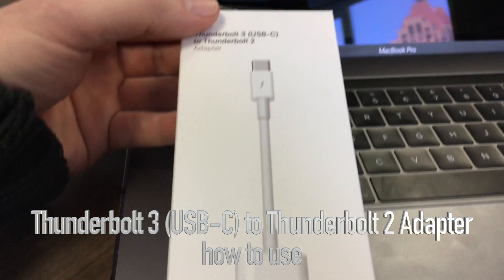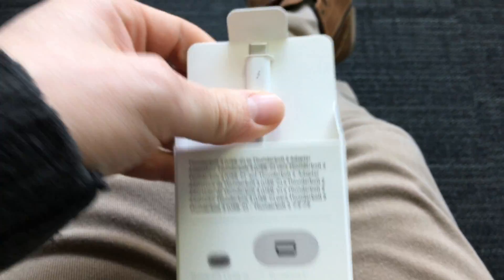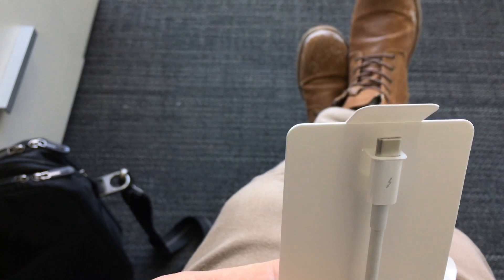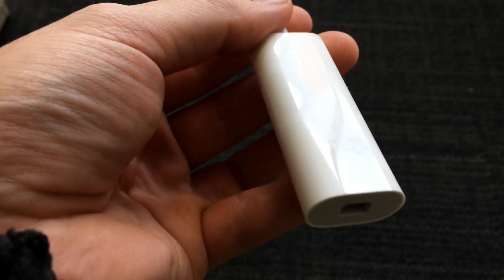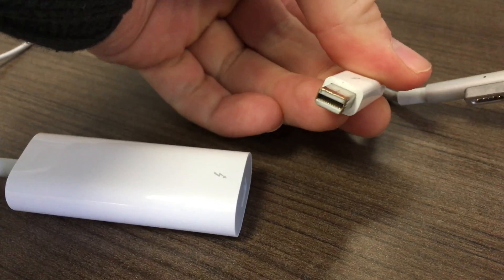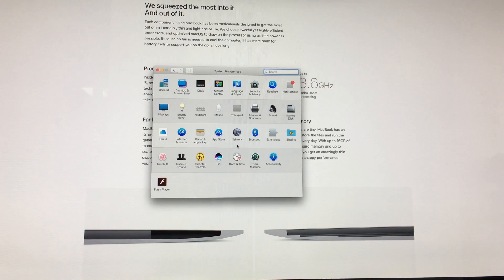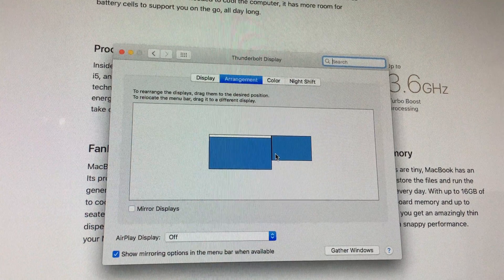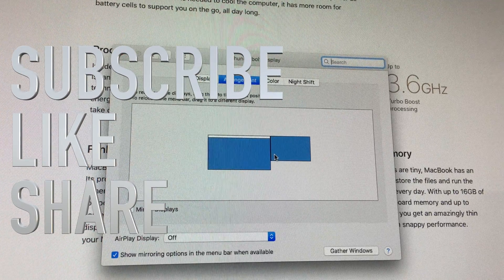How to Use and Set Up Thunderbolt 3 (USB-C) to Thunderbolt 2 Adapter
Apple original usb c to thunderbolt Adapter How to use Guide:
The Thunderbolt 3 (USB-C) to Thunderbolt 2 Adapter lets you connect Thunderbolt and Thunderbolt 2 devices — such as external hard drives and Thunderbolt docks — to any of the Thunderbolt 3 (USB-C) ports on your MacBook Pro.
As a bidirectional adapter, it can also connect new Thunderbolt 3 devices to a Mac with a Thunderbolt or Thunderbolt 2 port and macOS Sierra.
In addition, it can be used to connect Thunderbolt-enabled displays — such as the Apple Thunderbolt Display and LG Thunderbolt 2 displays — to any of the Thunderbolt 3 (USB-C) ports on your MacBook Pro. However, using this adapter with an Apple Thunderbolt Display requires a power source, because the display does not provide power through the adapter.
Note: This adapter does not support DisplayPort displays like the Apple LED Cinema Display or third-party DisplayPort and Mini DisplayPort displays.